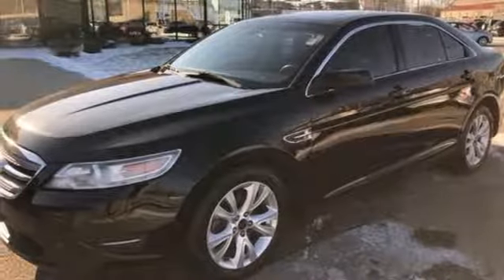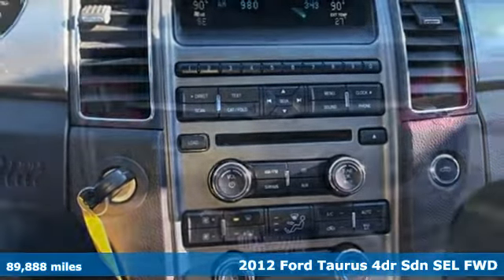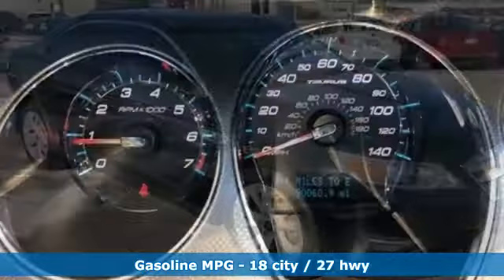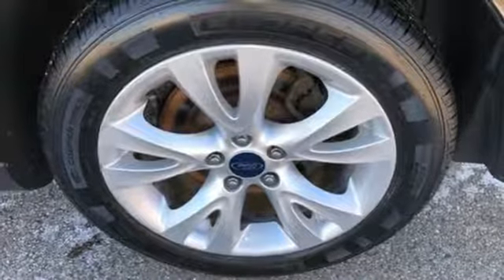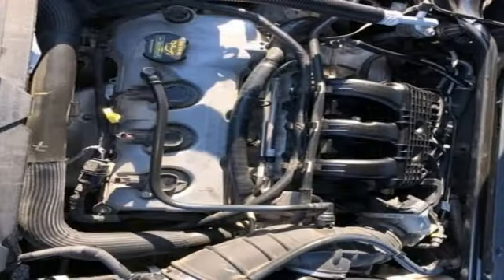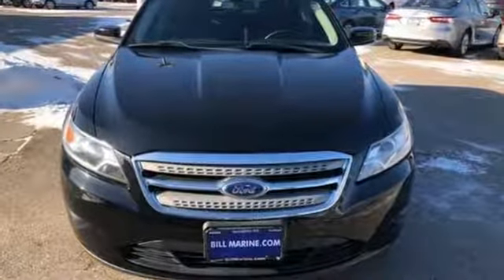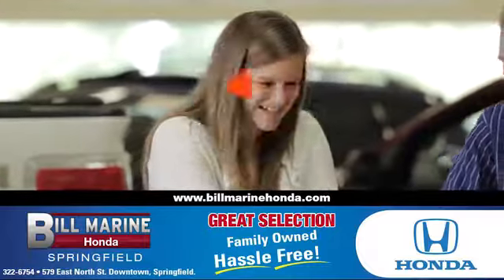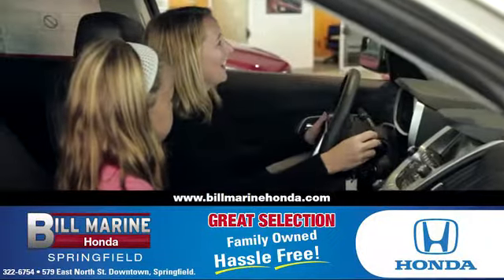2012 Ford Taurus Springfield OH Dayton, OH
Year: 2012
Make: Ford
Model: Taurus
Trim: SEL
Engine: 6 Cyl - 3.50 L
Transmission: 6-Speed Automatic with Select-Shift
Color: Tuxedo Black Metallic
Interior: Charcoal Black
Mileage: 89888
Stock #: G112283A
VIN: 1FAHP2EW3CG112283
Recent Arrival! ** FWD - Great All Year 'Round + Better MPG! **, **V6 - Unbelievable Pick-Up! -- Don't Settle For The 4cyl!!**, ~~~ Auto Check - Your Vehicle Checks Out Report~~~, Taurus SEL, 4D Sedan, Duratec 3.5L V6, 6-Speed Automatic with Select-Shift, FWD, Tuxedo Black Metallic, Charcoal Black w/Leather Trimmed Bucket Seats. Odometer is 23002 miles below market average! 18/27 City/Highway MPGbrbrbrAwards:br * JD Power Initial Quality Study * 2012 IIHS Top Safety Pick * 2012 KBB.com 10 Most Comfortable Cars Under $30,000 * 2012 KBB.com Brand Image Awards

Address:
579 East North Street